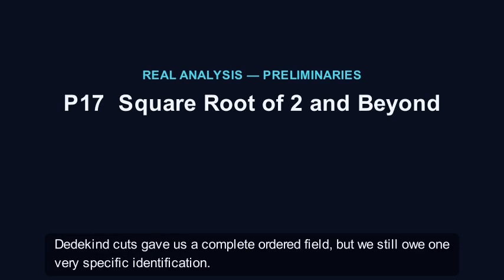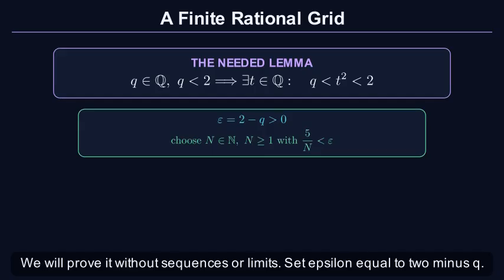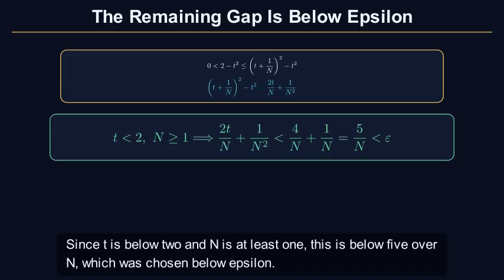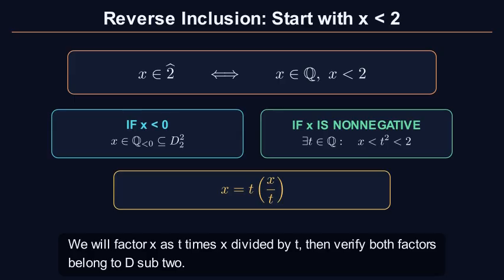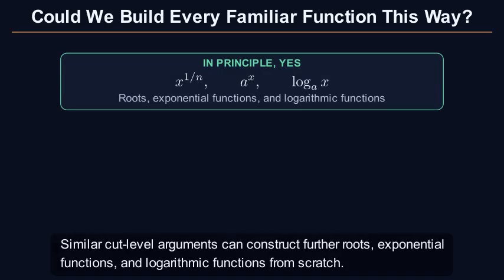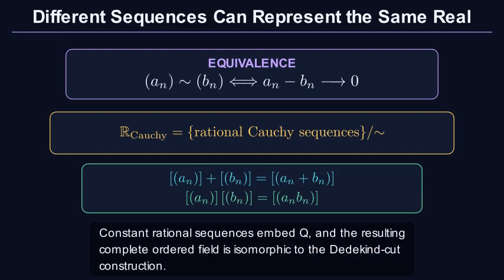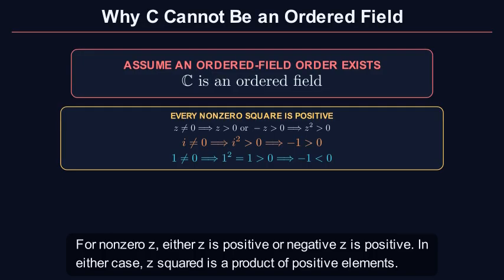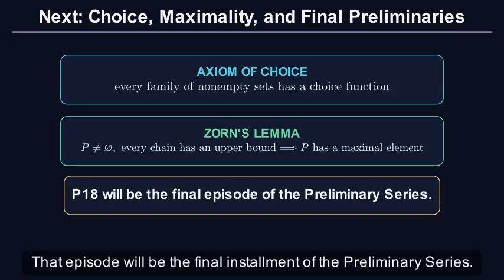Real Analysis P17: Miscellaneous Topics in Number Systems Construction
Sqrt(2) exists, equivalence class of Cauchy sequence of rational numbers construction of real numbers, complex numbers cannot be ordered field.